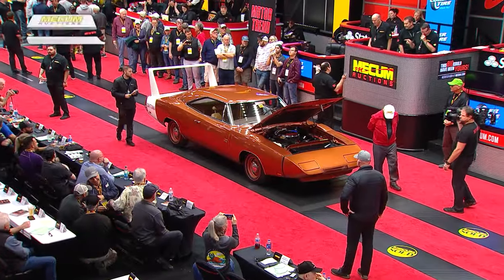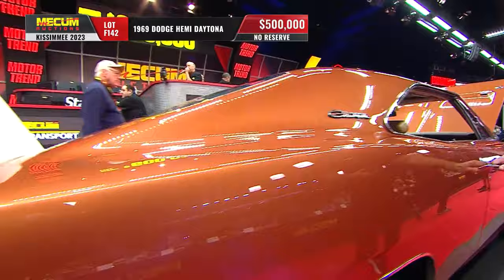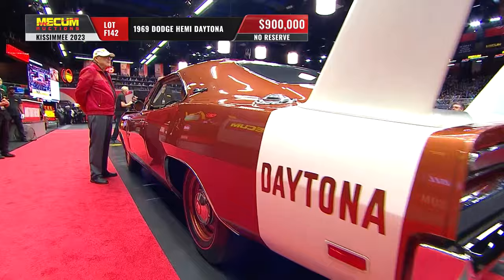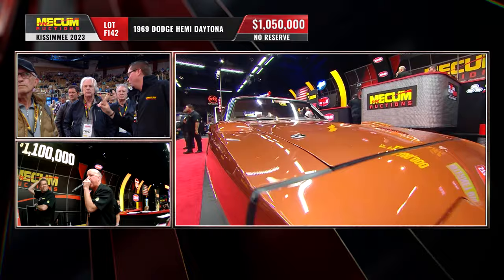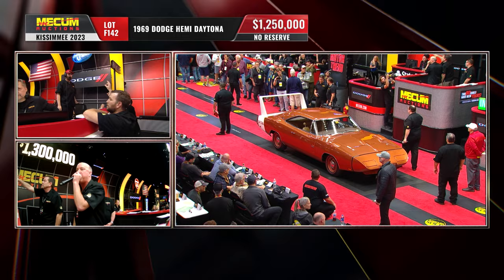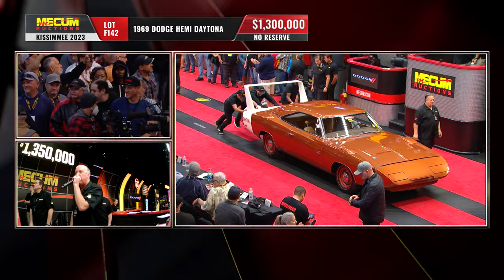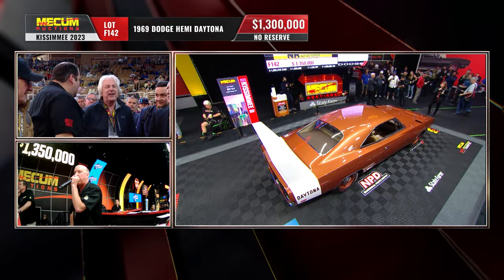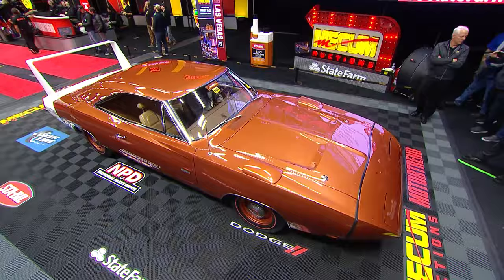SOLD for $1.3 Million 1969 Dodge Hemi Daytona // Mecum Kissimmee 2023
Some cars are always going to be attention getters, and this particular Dodge Charger Daytona may indeed be the true “halo” example of the entire breed. While many things could be said about the model in general, it’s this car’s history after that fact that has given it so much notoriety.

This is the lowest-mile, original-engine, 4-speed Hemi Daytona documented to exist, showing an odometer reading of just 6,490 miles. The options installed on it make it one of one, and those options are verified via two complete broadcast sheets. The color combination of T5 Copper Metallic with a tan interior and white wing stripe makes it a head-turner anywhere, and it has done just that since day one.

The original owner, Greg Williams, purchased this car not as a street driver but for repurposing as an ISCA-level custom. Soon after, the original interior was removed, the body panels were custom painted, and even the factory wheels and tires went into storage. Thereafter, this car was mostly trailered on the car show circuit. Legendary pioneer muscle car collector Otis Chandler, owner of the Los Angeles Times newspaper, bought it along with all of those unused original parts. Then, expert Roger Gibson simply refreshed it, repainted it in its factory color and reassembled it like a giant model kit. This Daytona was ultimately the first Mopar ever redone with the assembly line paint daubs and tape deliberately visible. Vintage photos of the car with custom show paint both before and after its restoration will be included with the car.

Defensive Player of the Year Kevin Greene, linebacker for several NFL and NFC teams, purchased it from Chandler and then later sold it to Tim and Pam Wellborn, who used it very sparingly while it was part of their museum holdings. Mecum offered this car as part of the Select Wellborn Collection in 2015, where an agent working on behalf of actor David Spade bought it, and it has now been part of Gary Edwards’ collection for approximately five years.

Gibson noted in 2015 that the 426 Hemi engine installed in this car new did not even require anything beyond maintenance. This A34 Super Track Pak car has the D21 A833 Hemi 4-speed transmission and D58 4.10 Dana 60 Sure Grip differential. It features power steering and power brakes. Optioning inside includes bucket seats, a center console, ball-knob Hurst shifter, sports dash with 150 MPH speedometer and Tic-Toc-Tach, an AM radio and a remote driver’s mirror. The exterior wears the special Charger Daytona parts, and the car rides on 15-inch steel wheels and redline tires.

Having appeared in books and magazines, as well as rare concours-level invitations to Amelia Island and St. John's since being purchased by Spade, it has been out of the public eye and became the “halo” Daytona within the Edwards’ collection.

Created from premium assembly-line Charger R/T models by subcontractor Creative Industries, there were 503 of these cars built during a short construction window in mid-1969. Of that group, just 70 had the 426 Hemi for power, and of the 70, only 20 were 4-speeds. Of those 20, just one was T5 Copper Metallic with a white wing stripe and a tan interior—this one. Of those 20, just one was owned by a famed newspaper publisher, a major football player and a well-known Hollywood celebrity—this one. Ultimately, only a single bidder will become the next part of this car’s legacy, and as such, it might be wise to consider this car with Pro Football Hall of Famer Kevin Greene’s attitude: if you want the very best, play the game to win.